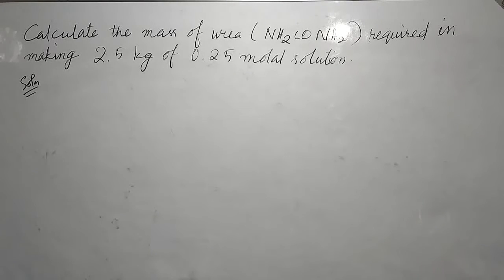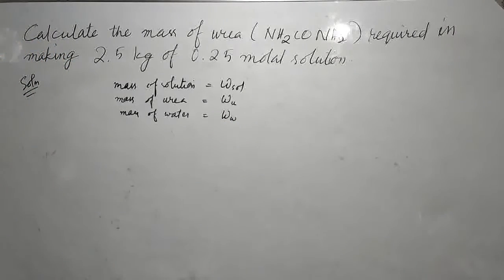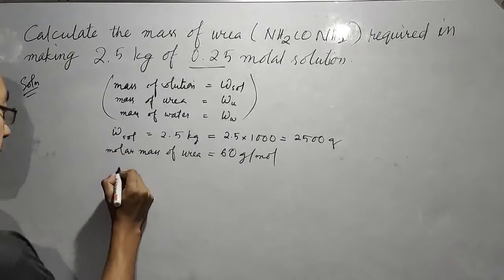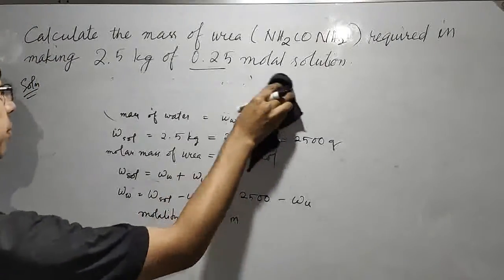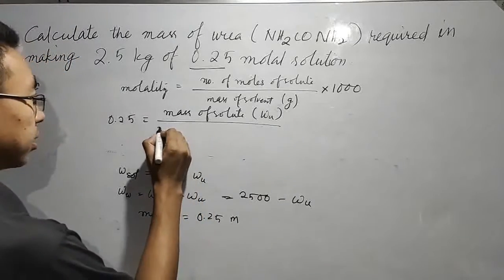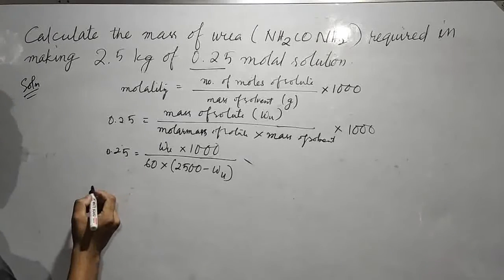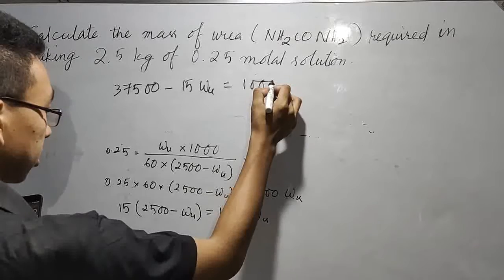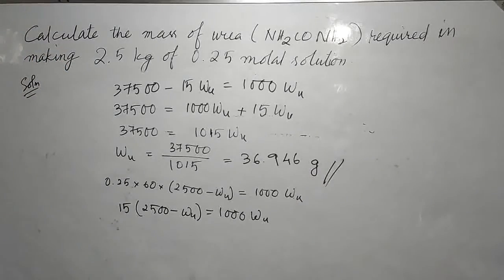Molality Numerical Problem | English